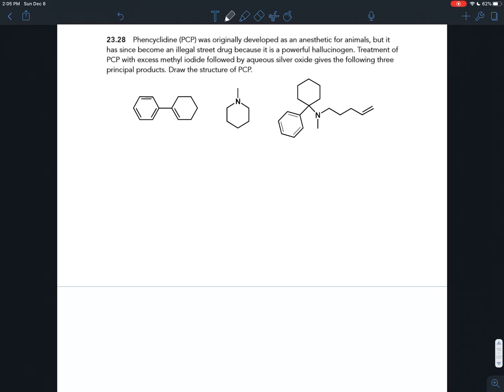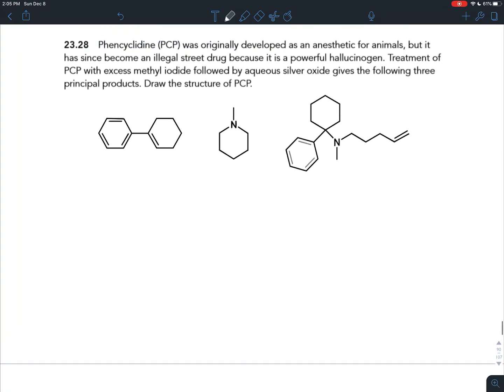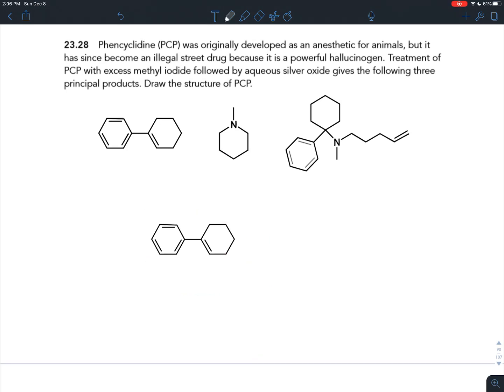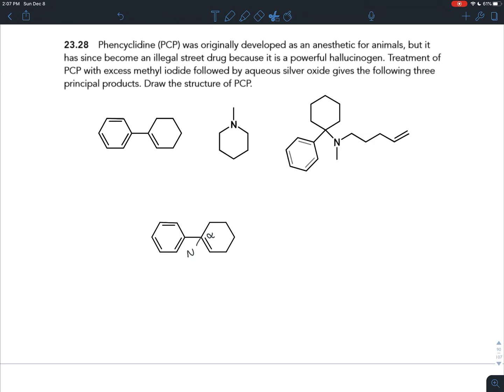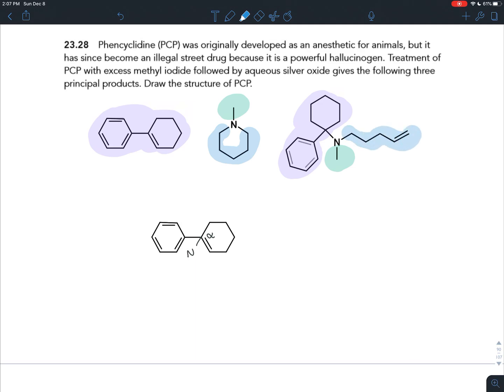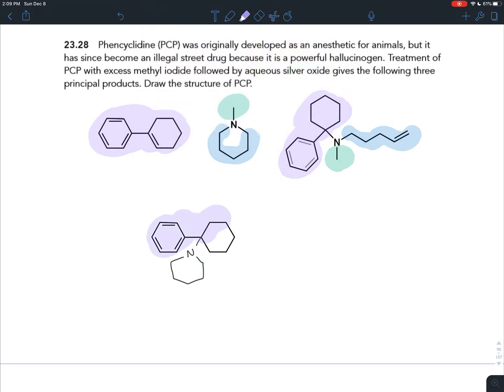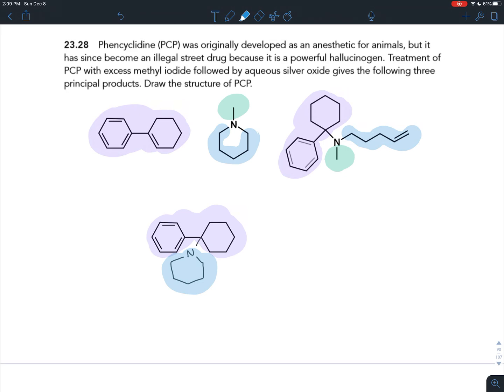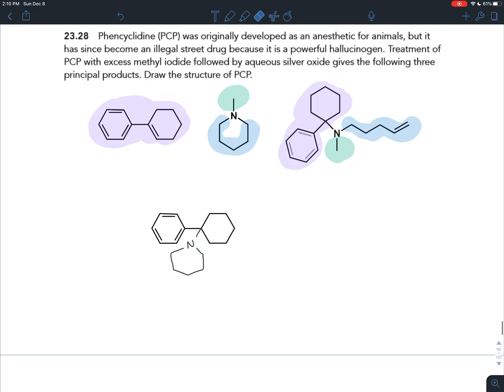Exercise 23.28 - Predicting the Product of a Hofmann Elimination Retrosynthesis